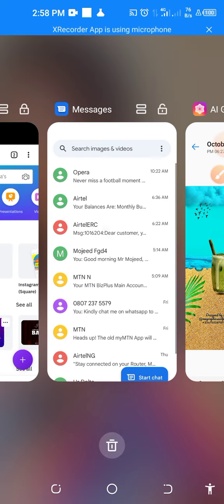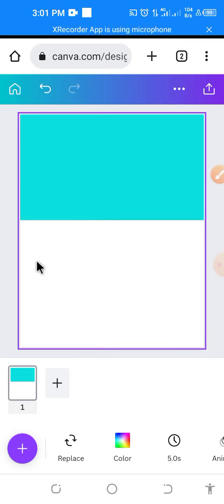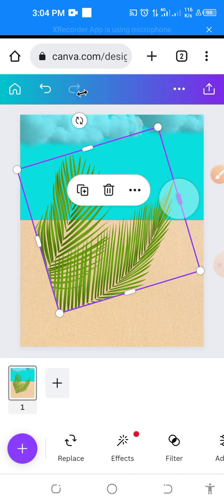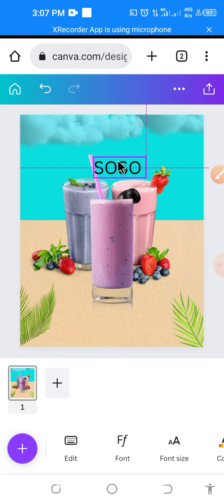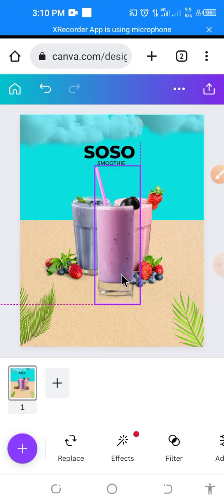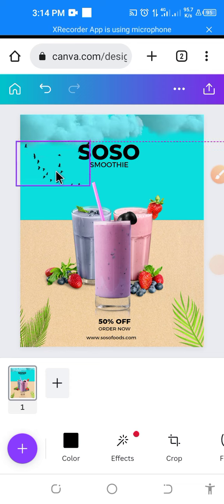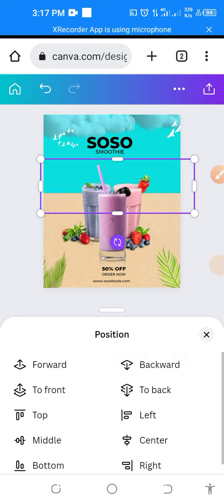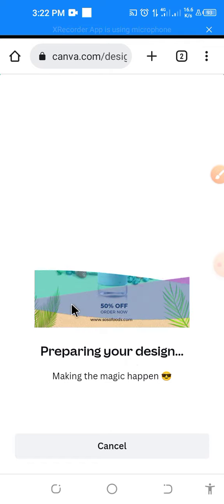Smoothie flyer design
For any questions or enquires, drop by our graphic design discussion group on telegram 👇